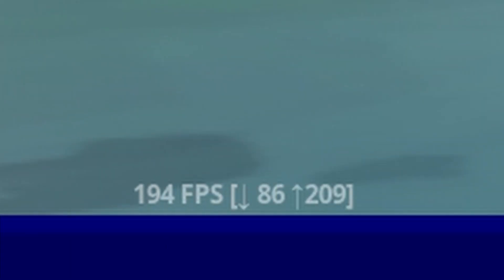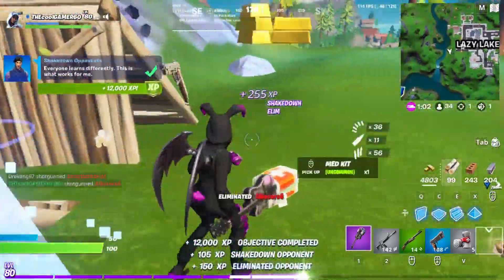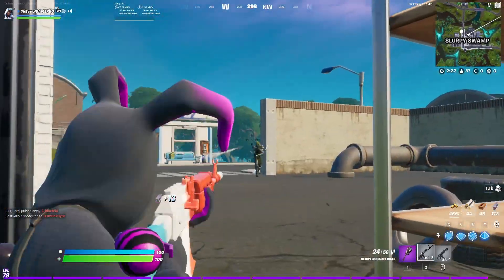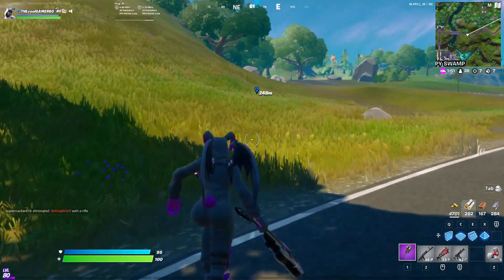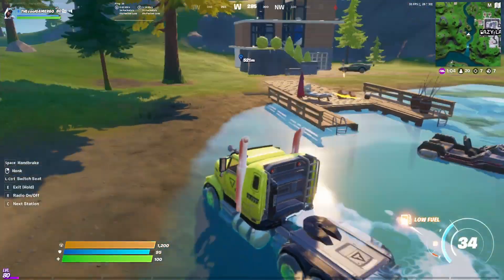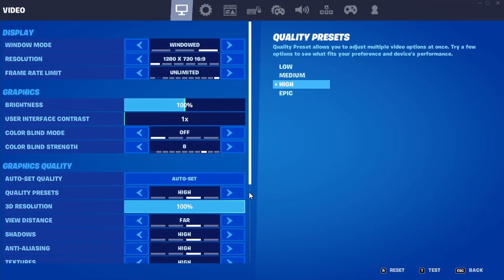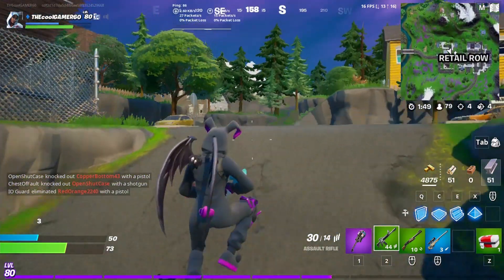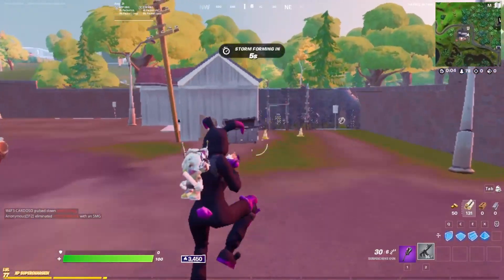I Tried Every Graphic Setting With No GPU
BRO HITFILM EXPRESS IS A PIECE OF GARBAGE I HAD TO RE EDIT THIS VIDEO BECAUSE HITFILM WOULDNT RENDER THE VIDEO! AAAAAA

PC Specs:
CPU: Intel core i5 10600k
GPU: Intel UHD 630 (integrated)
RAM: 16gb
500GB SSD
144hz display